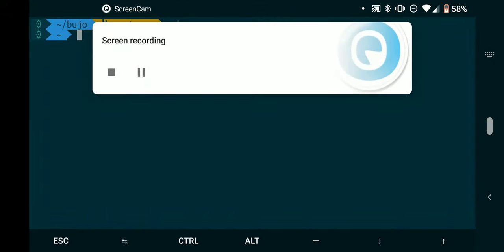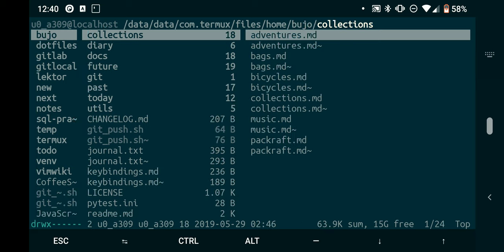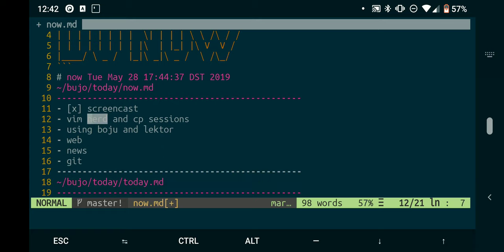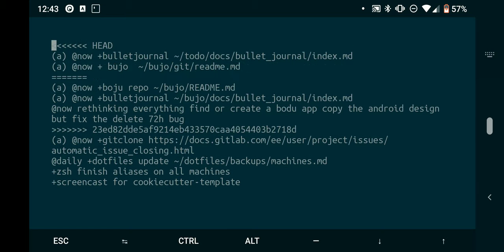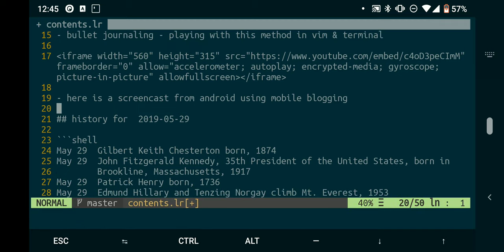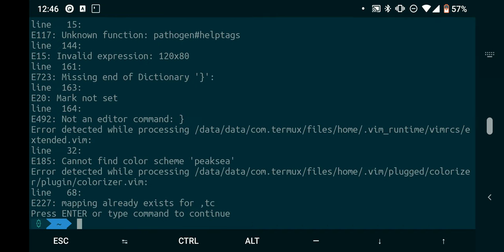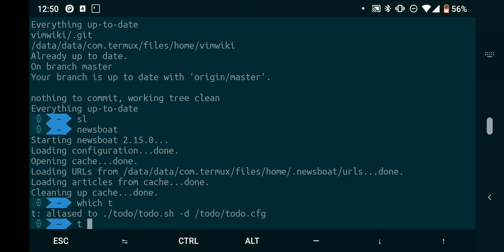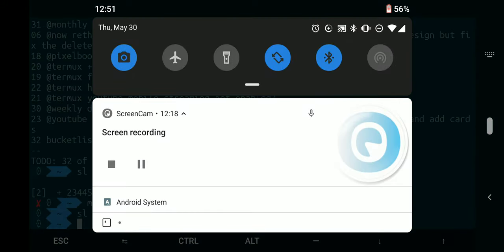👽 Linux android - terminal workflows using termux bujo todocli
everything local, works offline and can upload to remotes